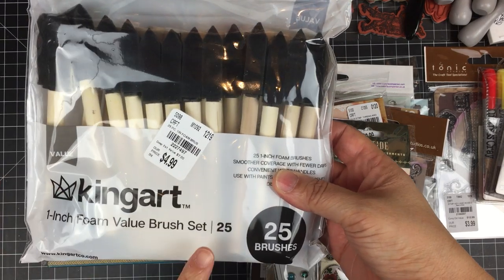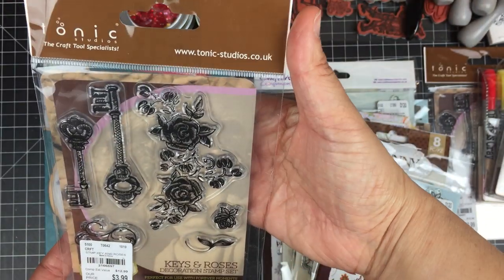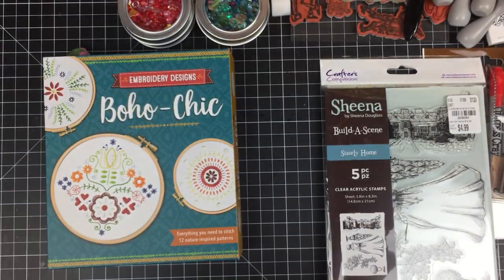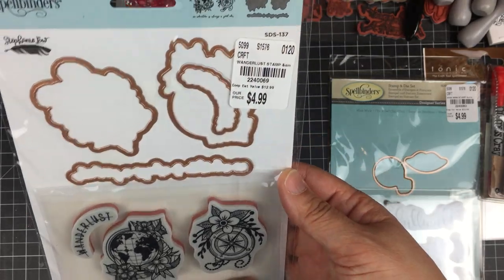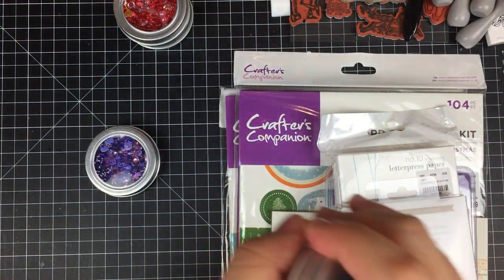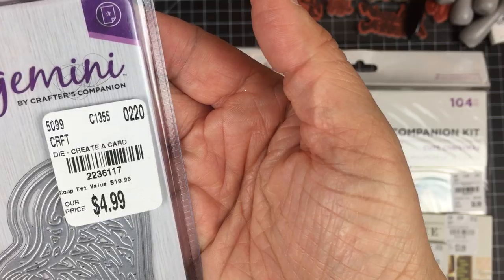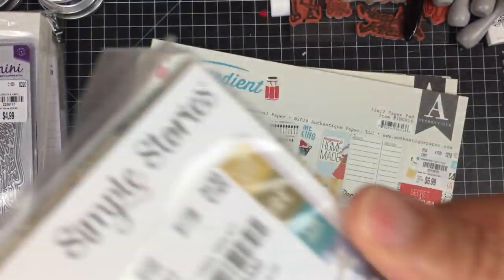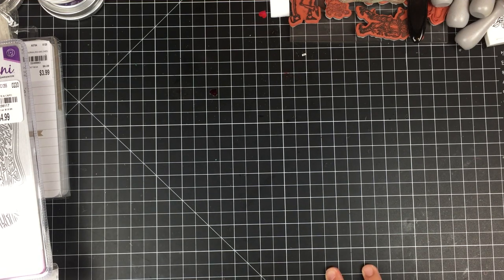Crafty Haul: Tuesday Morning (Feb. 11, 2020)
I recently made two trips to my local TM and found some awesome crafty goodies.